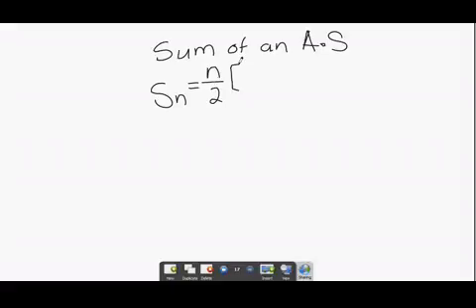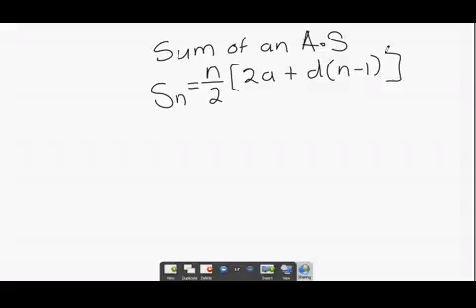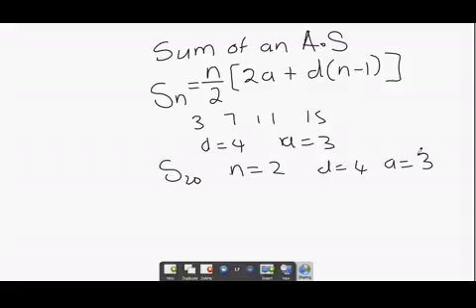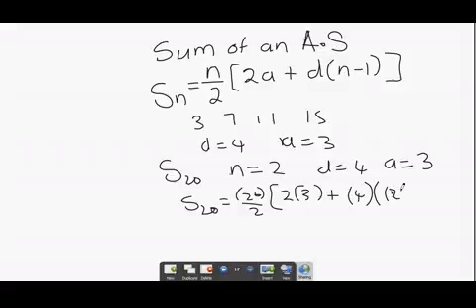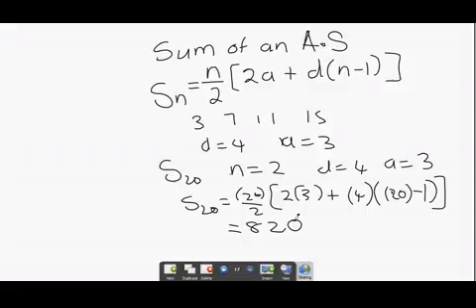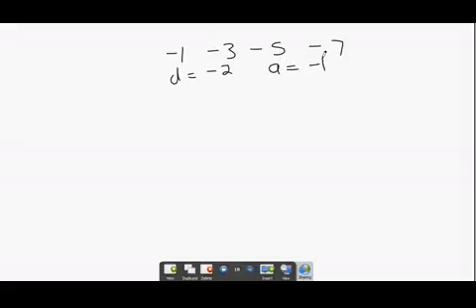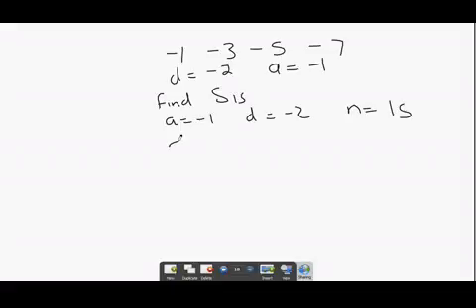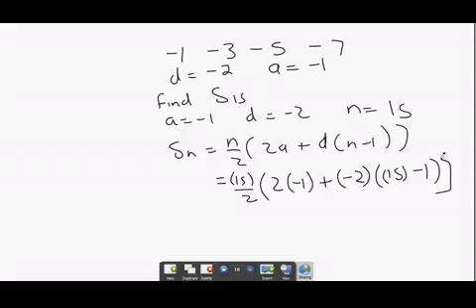sum of as x264